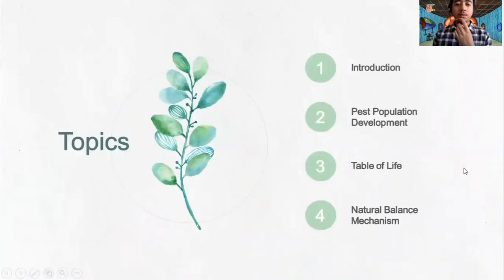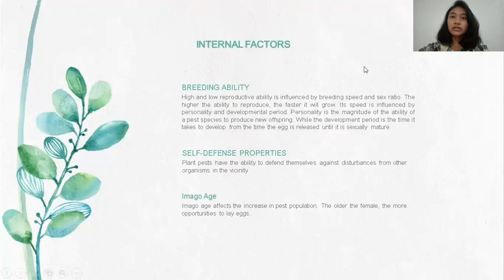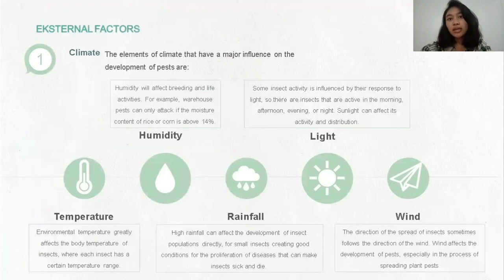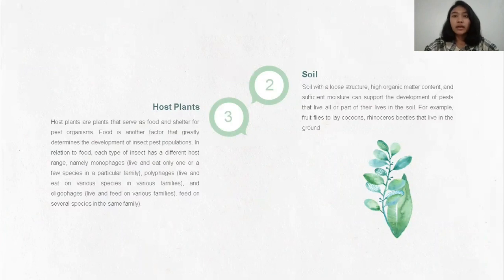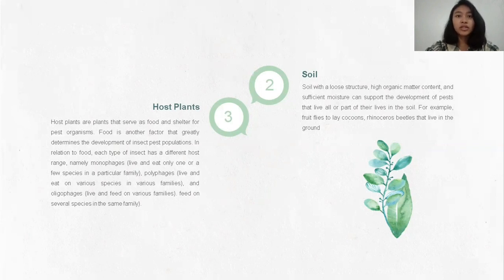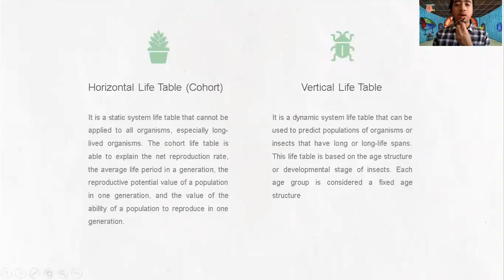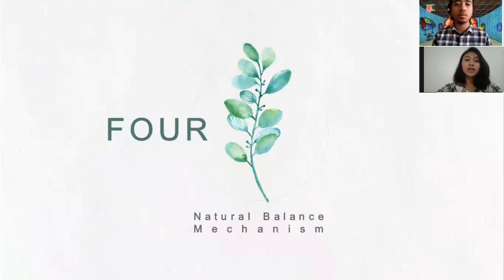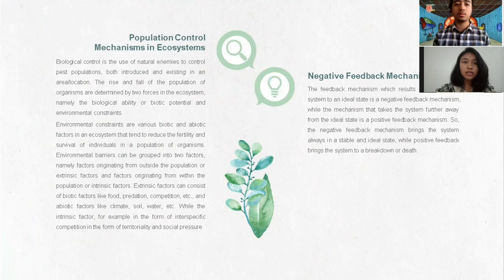Pest Population Dynamics | Group 2 | Teknologi Pengelolaan Tanaman PA-E